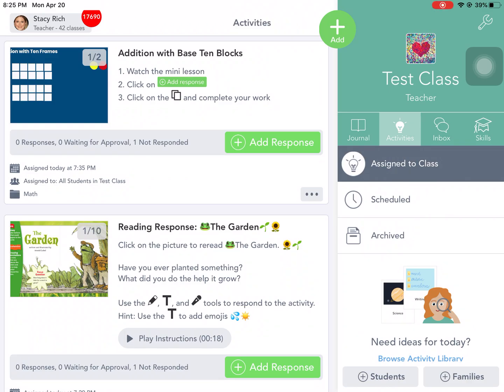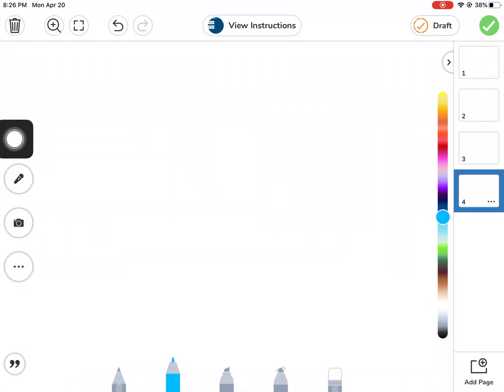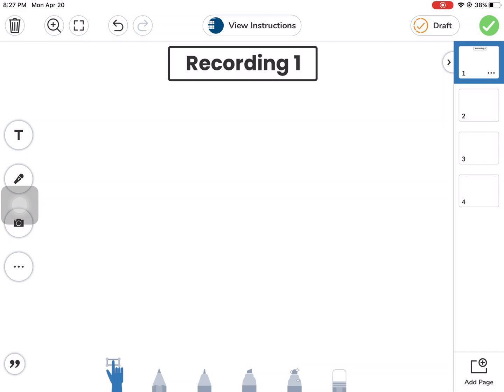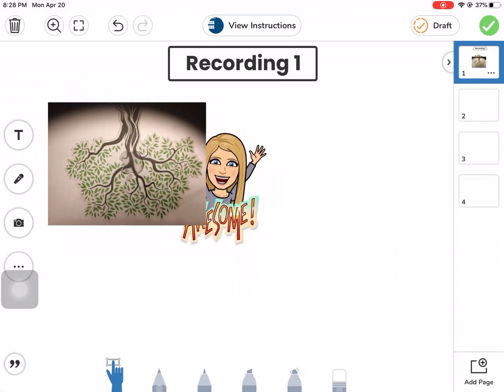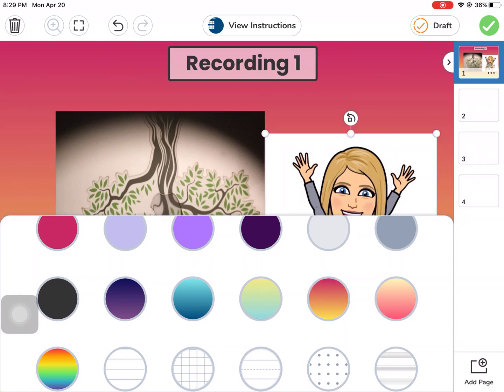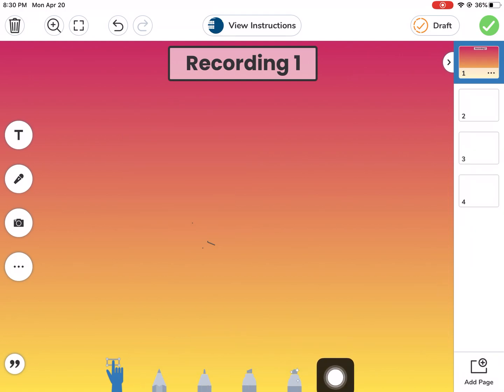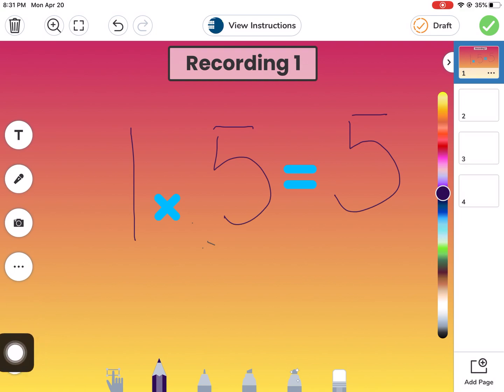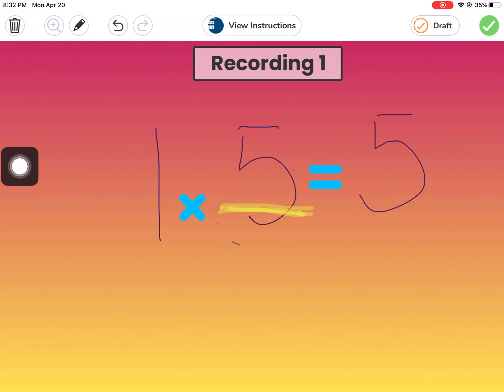Seesaw drawing feature and tools